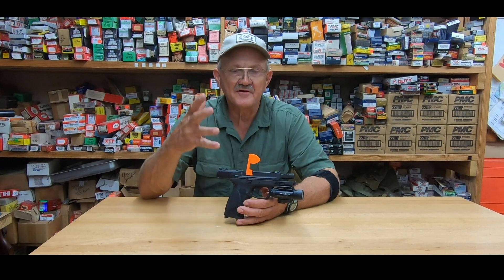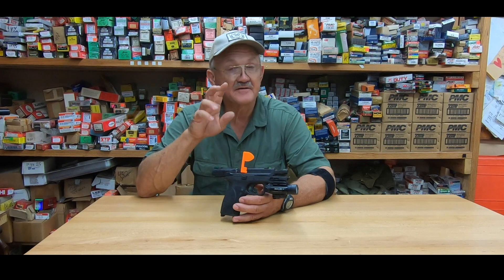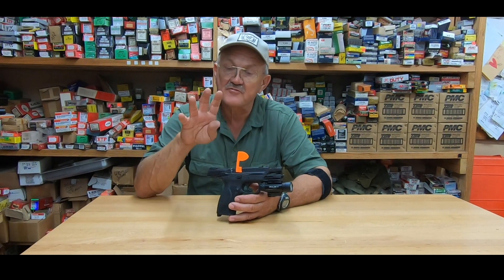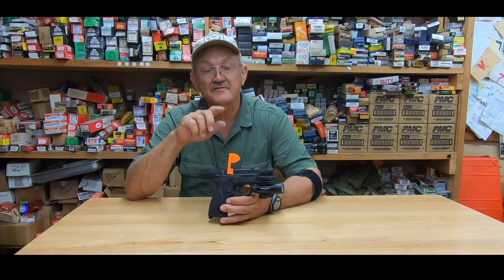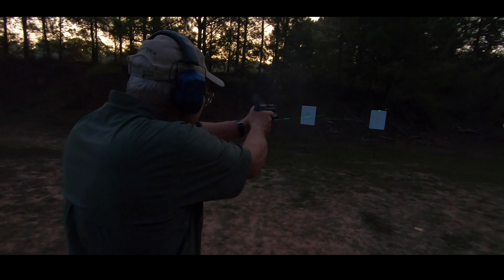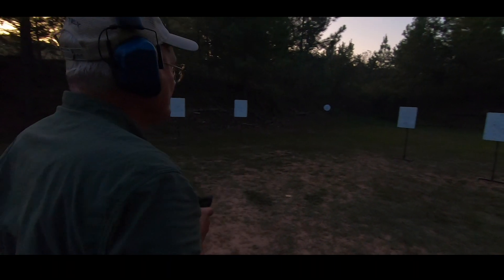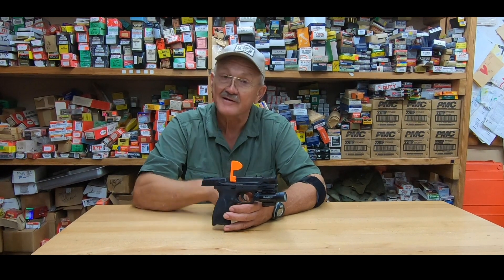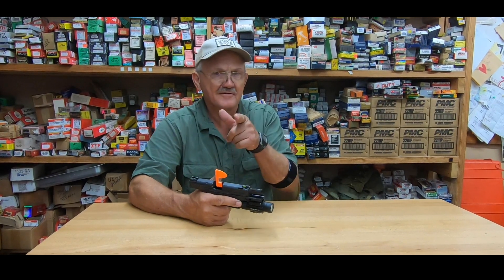Trick LASER BEAM/Light!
Hey Guys!! OLight has been a MAJOR supporter of the channel as we navigate these new monetization rules. We've tested all of their gear to the fullest and haven't had a failure yet! Check out this trick light/laser combo!!